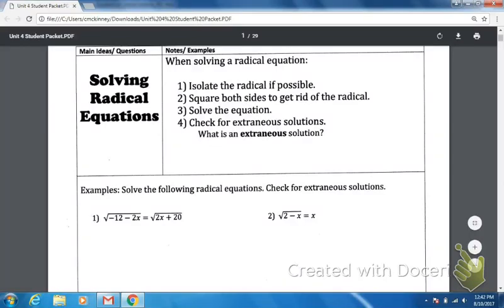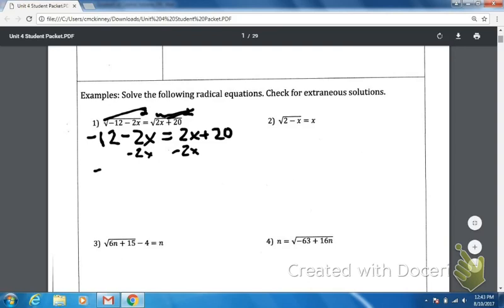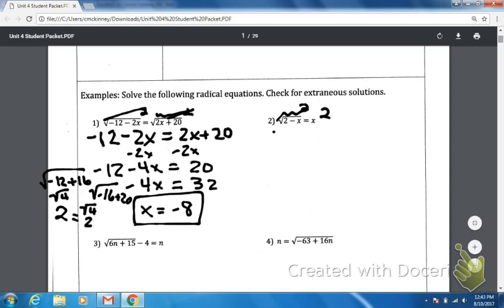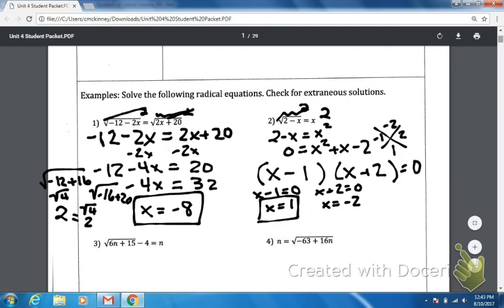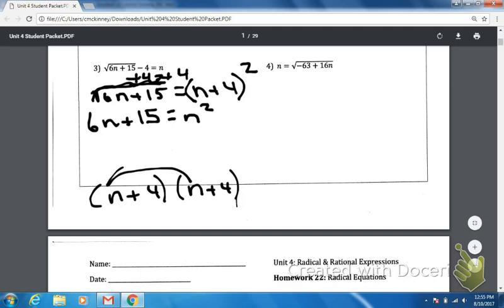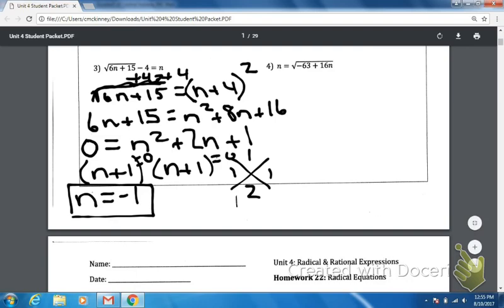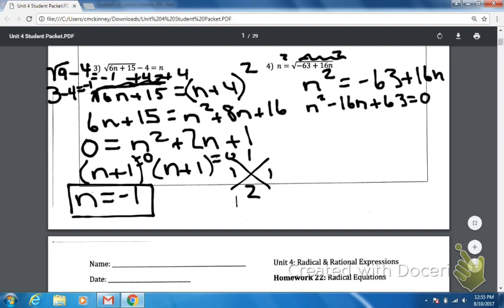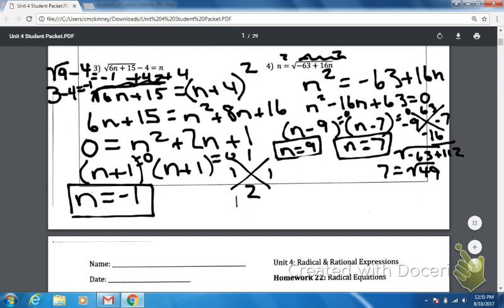4.1 Solving Radical Equations